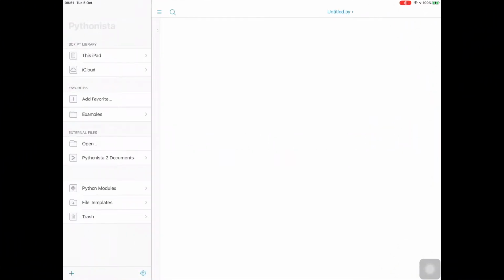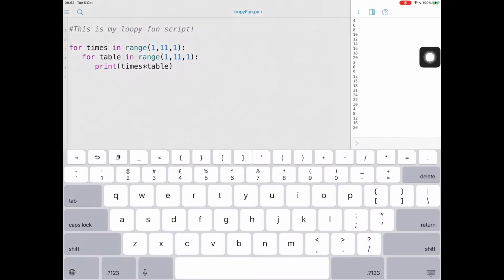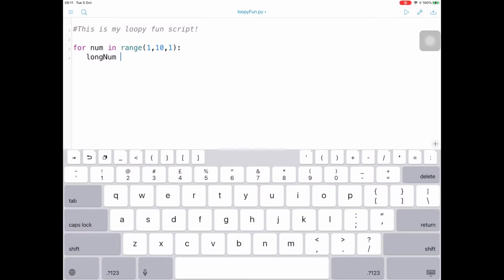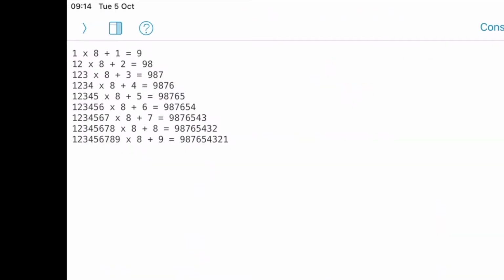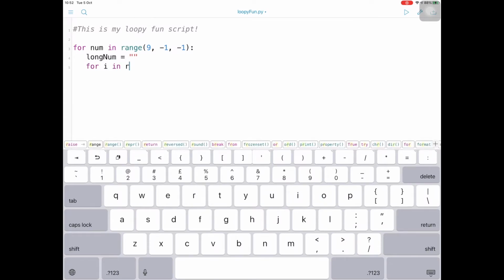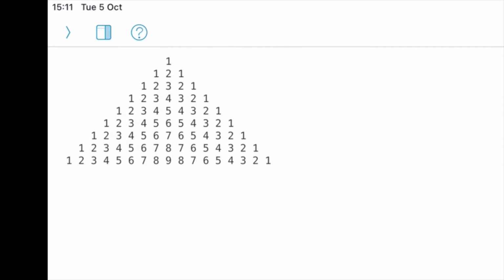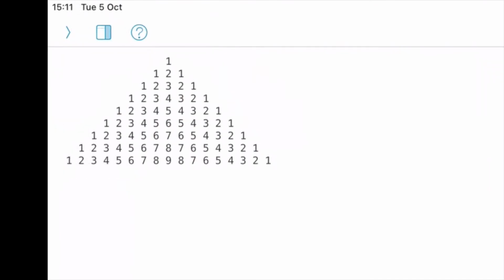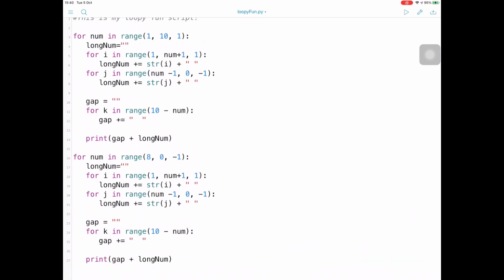2022 Python Ch3Ex4 Ans